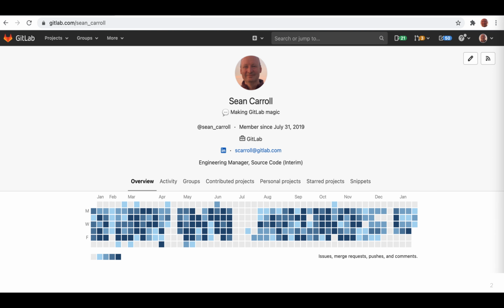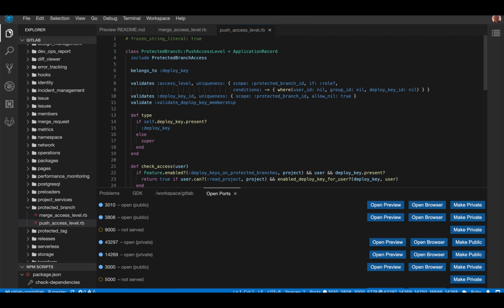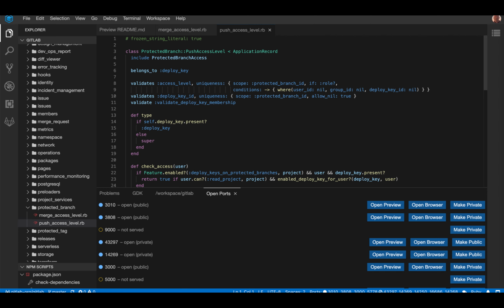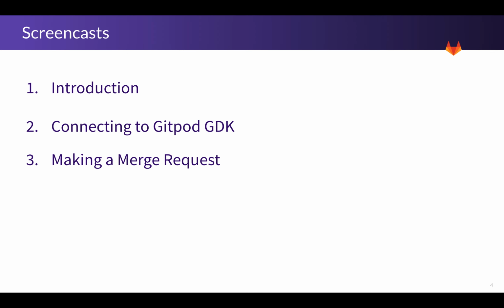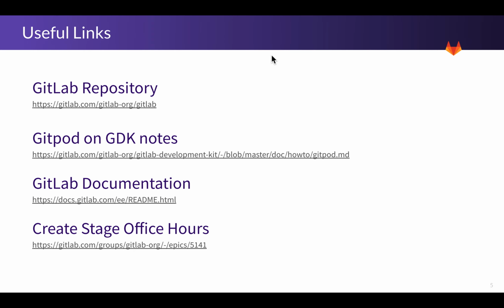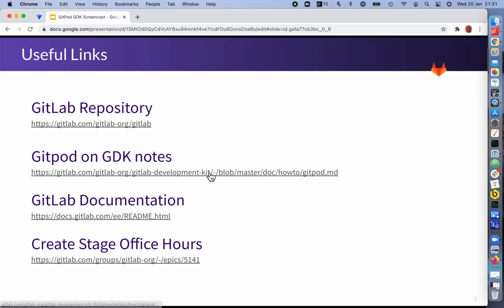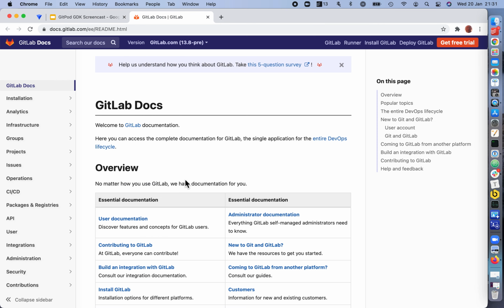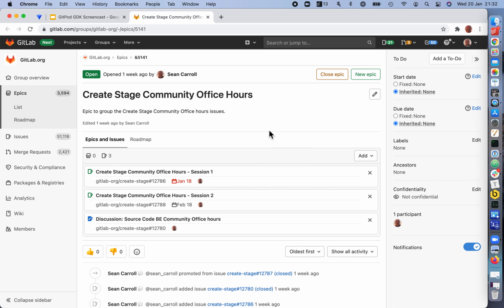Introduction to GDK on GitPod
Getting started with GDK development on GitPod.